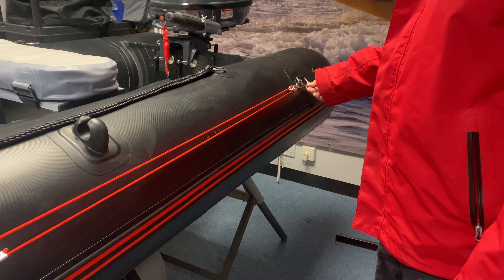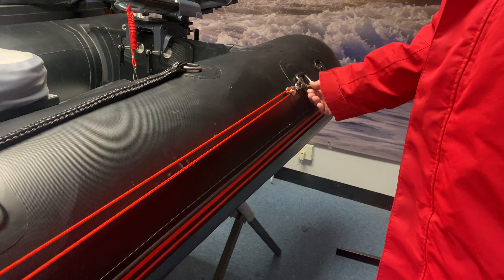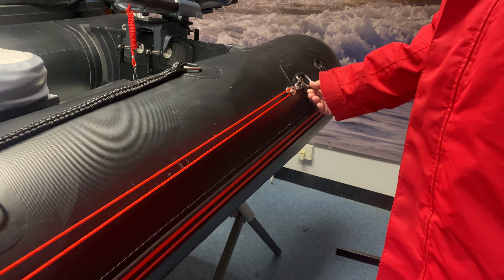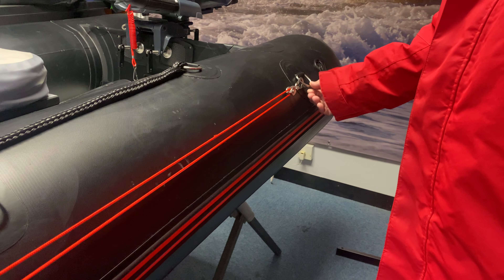Xcape Marine Xcape 4.0 Inflatable Boat Anchor Trolley System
A quick video demonstrating a very simple yet very affective method of adjusting the position of your anchor tether point on an inflatable boat.
This being very useful as it will help swing the boat into the wind or tide allowing you to be more comfortable whilst anchored.